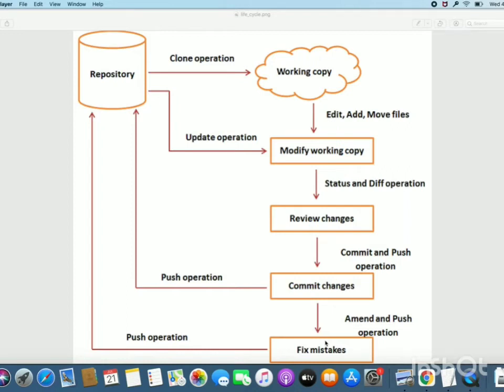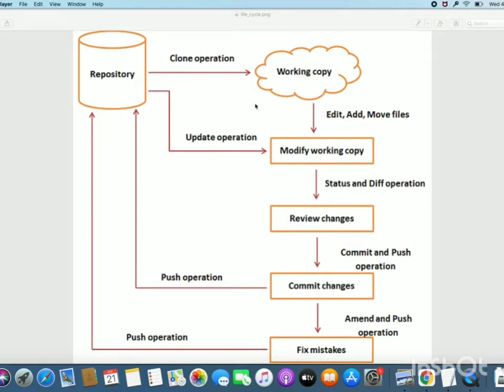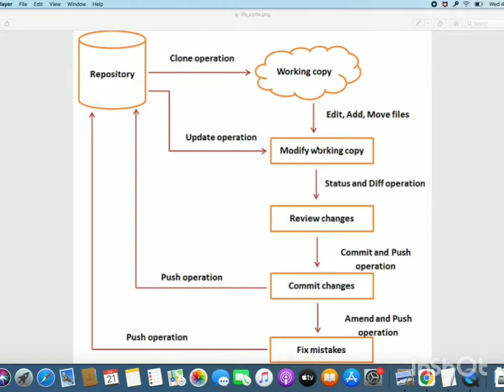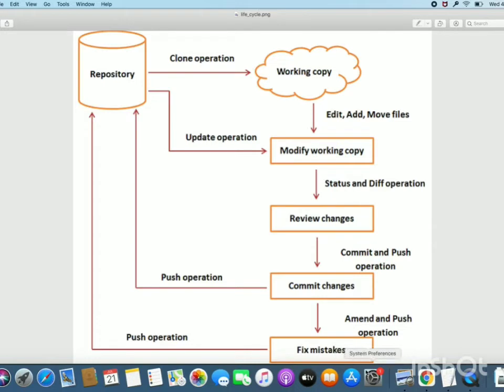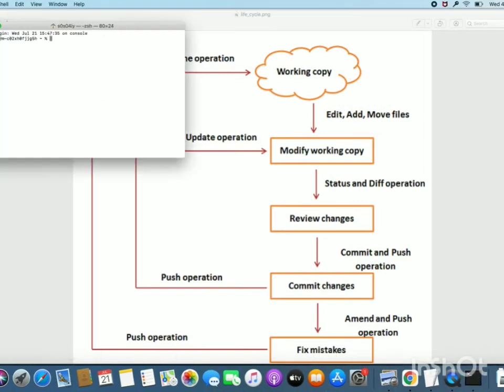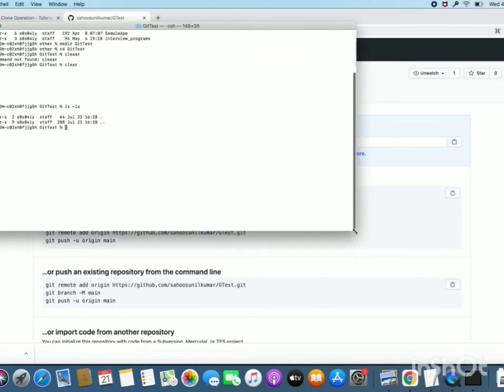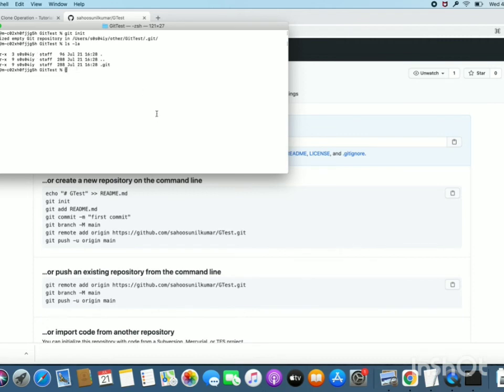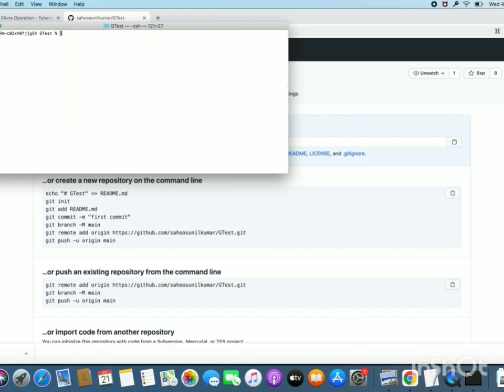Understanding Life Cycle of Git | Git Clone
Understanding Life Cycle of Git | Git Clone and Git Init
How to initialise git directory